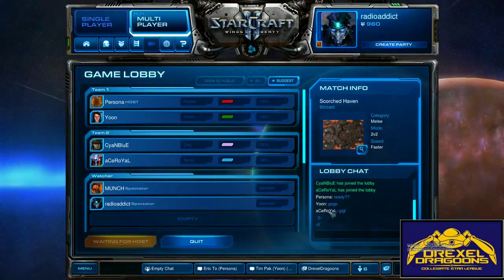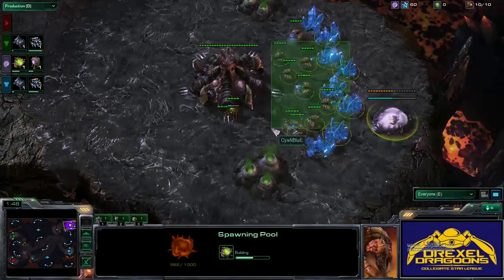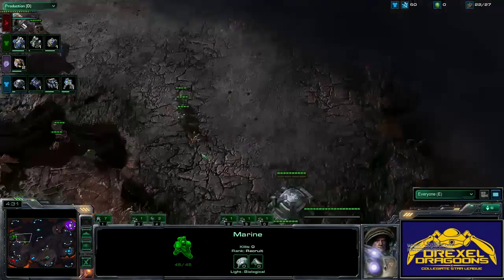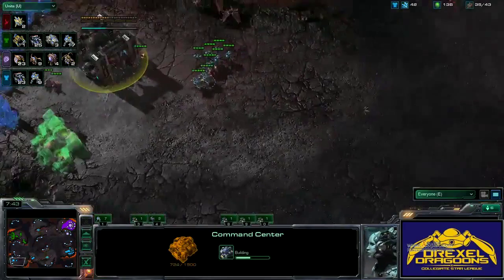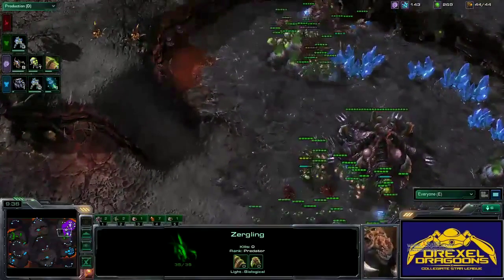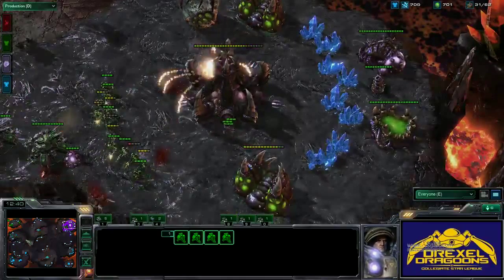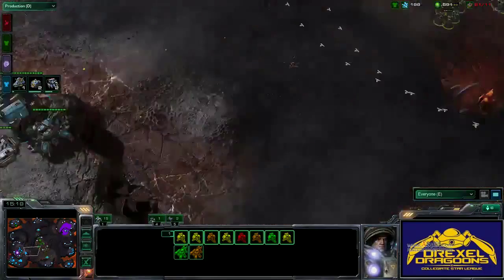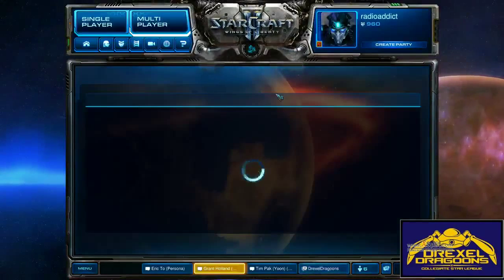CSL 2v2: [Drexel] Yoon/Persona vs. [RPI] aCeRoYaL/CyaNBluE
The Drexel Dragoons' 2v2 match against Rensselaer Polytechnic Institute. Thanks to radioaddict for streaming and casting, and to Rulesofwar for co-casting! -- Drexel Dragoons match recorded on Twitch.tv.